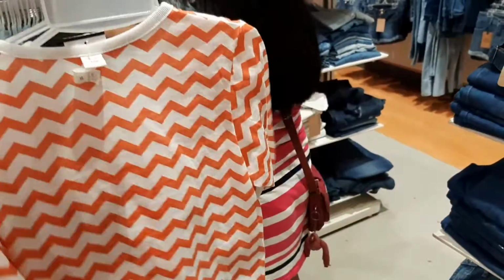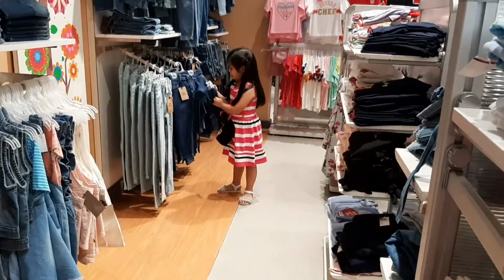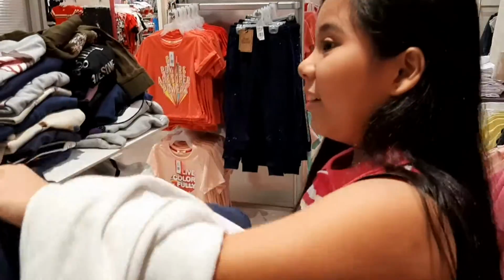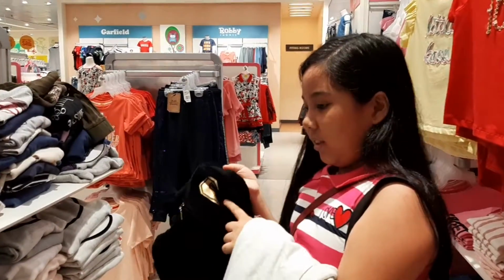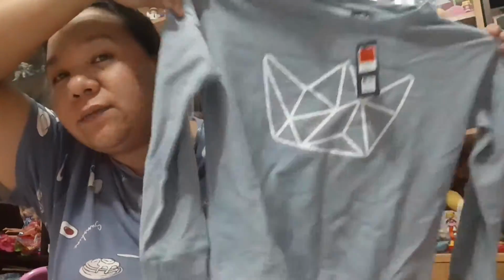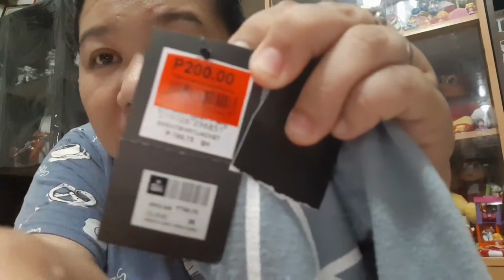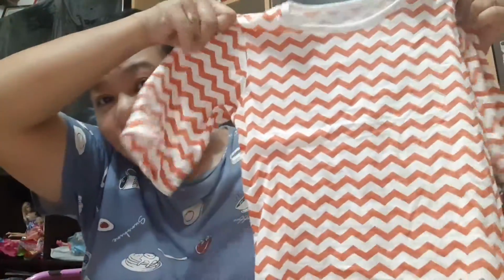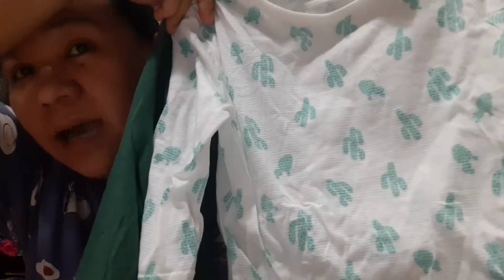PAG SALE PASOK SA BANGA 😄